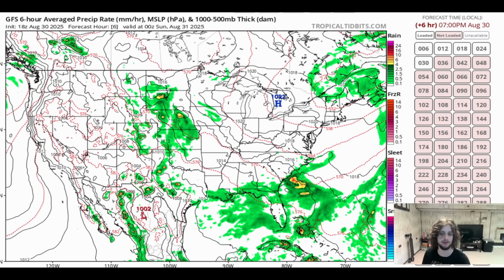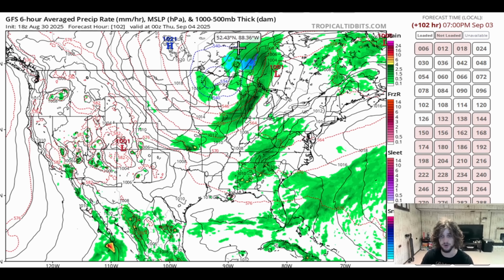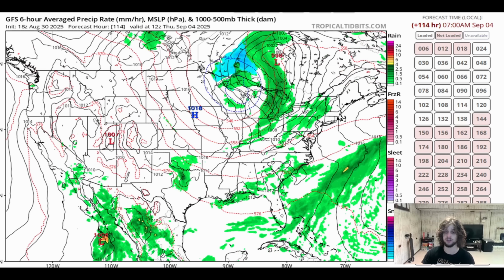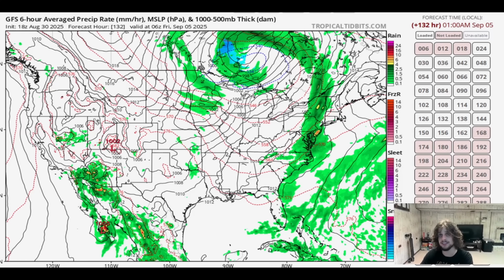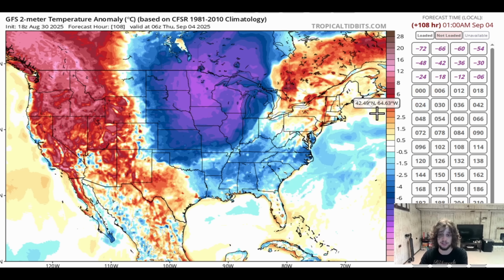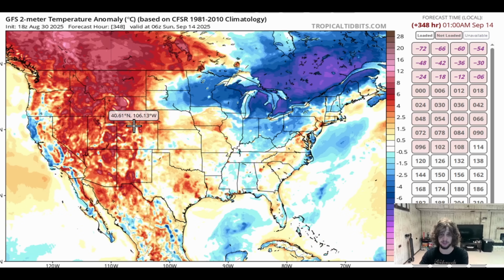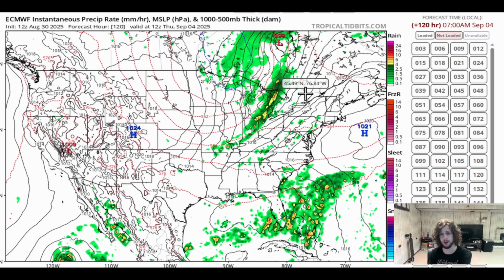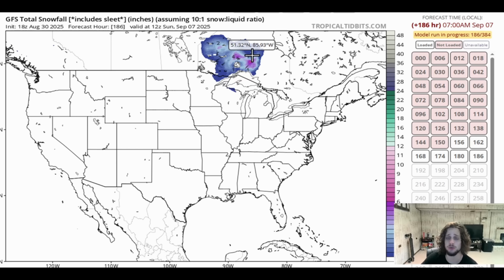A Huge Autumn Storm Is Incoming - Fierce Winds, Severe Weather, Rain, And Snow